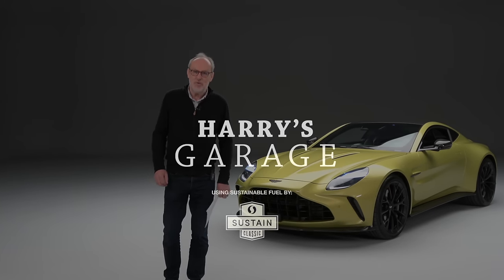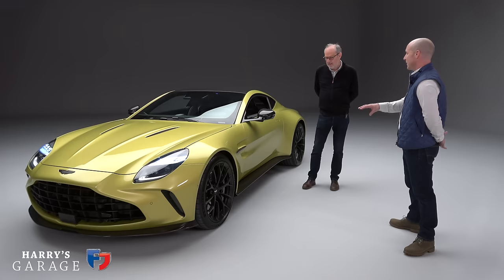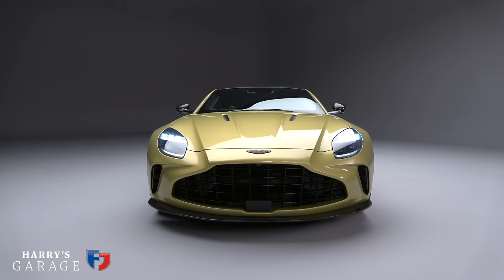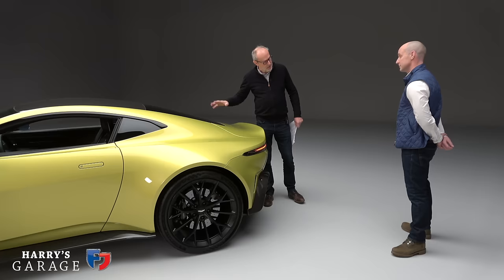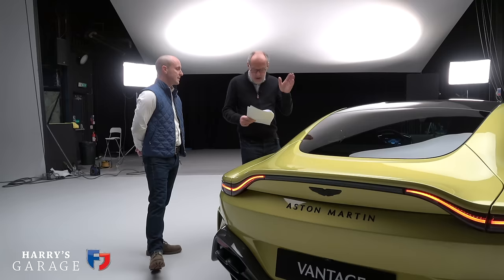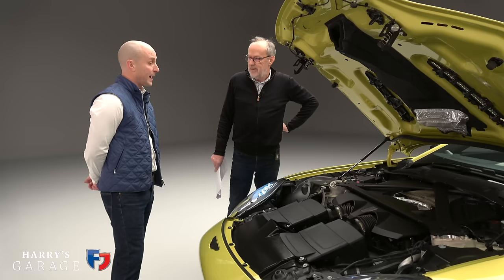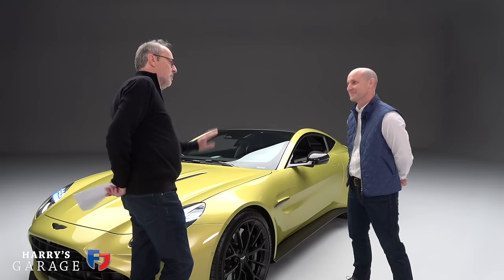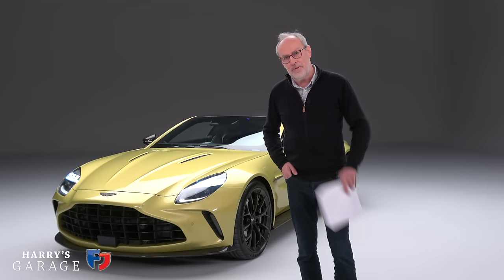New 2024 Aston Martin Vantage. I discover all the geeky details with Aston's head of Performance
The new 2024 Aston Martin Vantage gets 665hp & 800Nm giving it a top speed of 202mph. Simon Newton, Aston's Director of Vehicle Performance, reveals all the geeky details on the latest new Aston
This video was created with the support of: